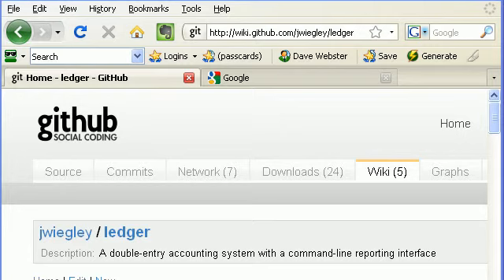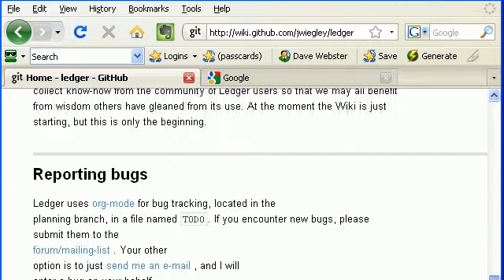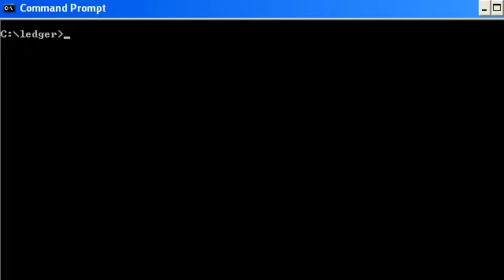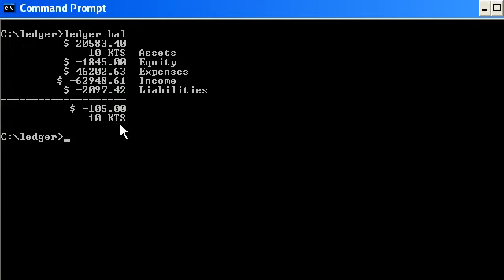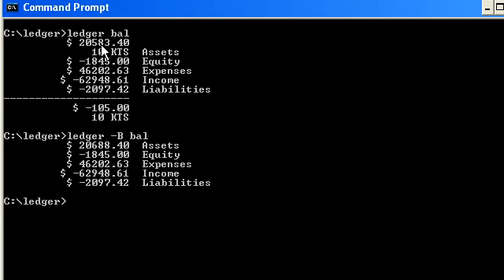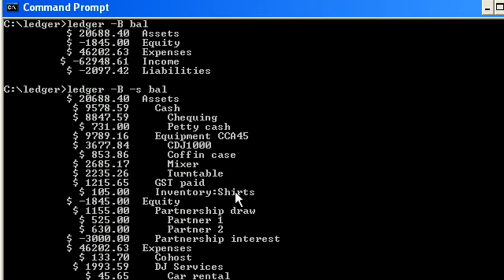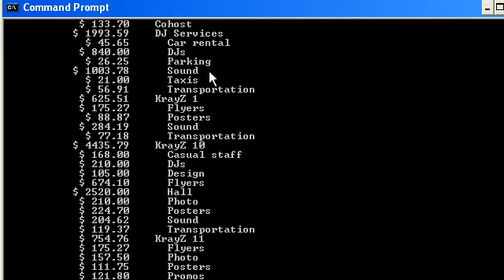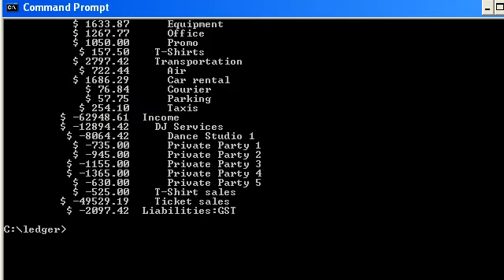Follow the Money: Accounting: for the young entrepreneur: Tutorial 10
Accounting Software: Getting information from the General Journal: